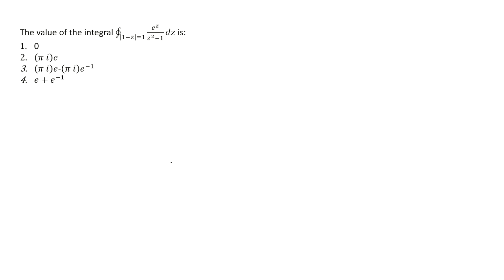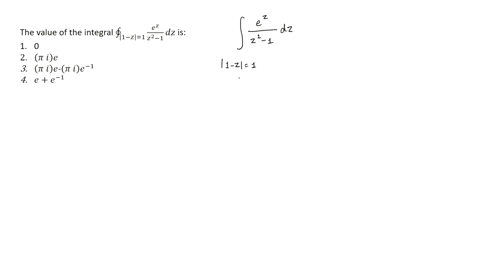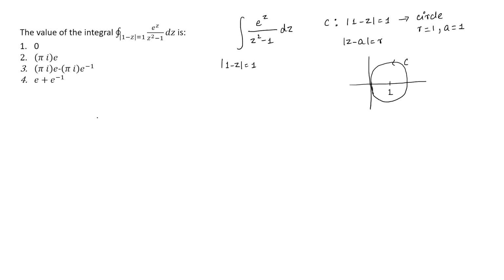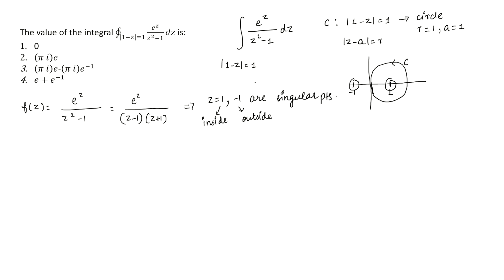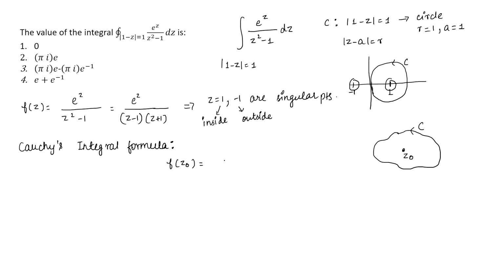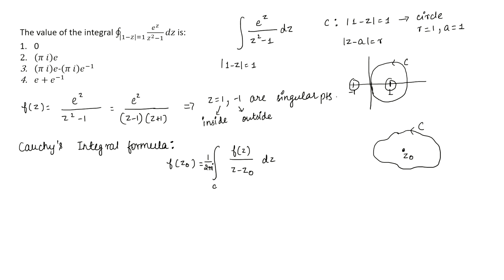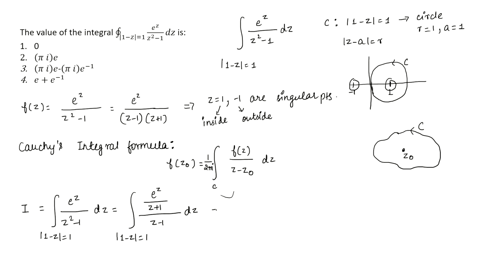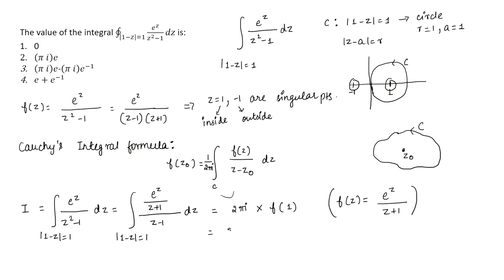Complex Analysis | Cauchy Integral Formula | CSIR NET | Mathematics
A question based on Cauchy Integral Formula, Complex Analysis.